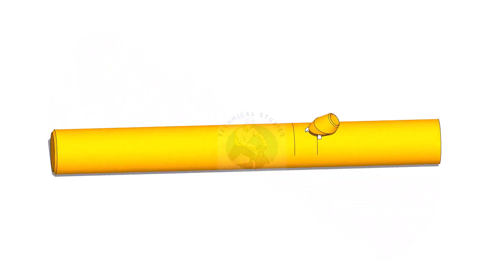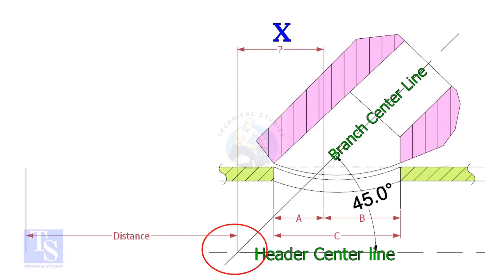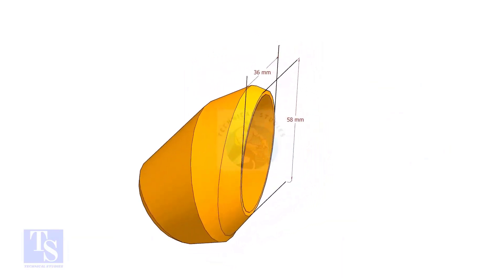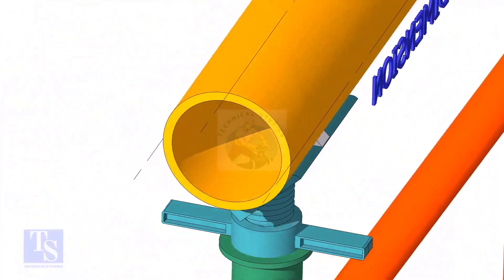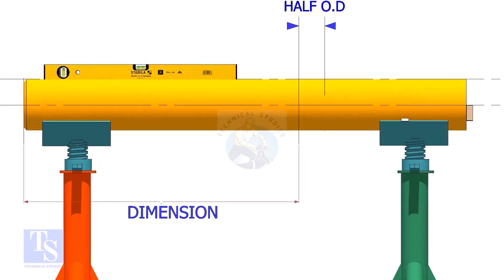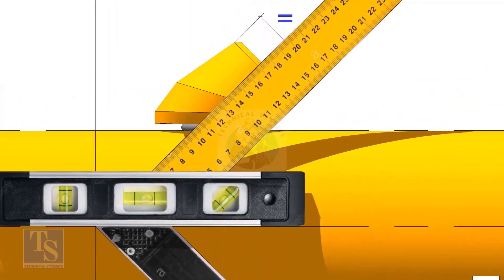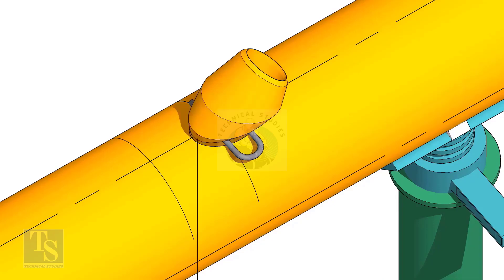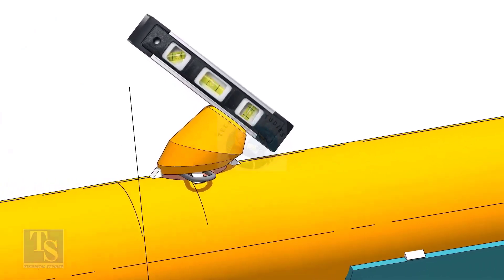How to Fit up a Laterolet, on a Pipe piping tutorial 1080p60